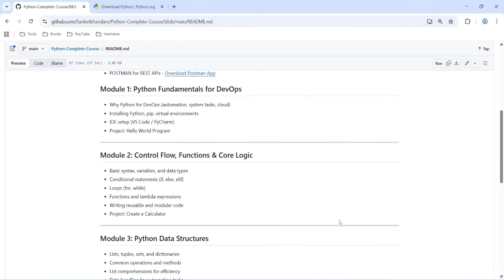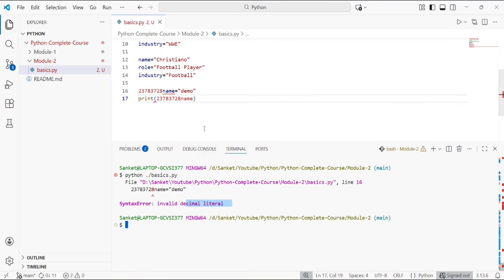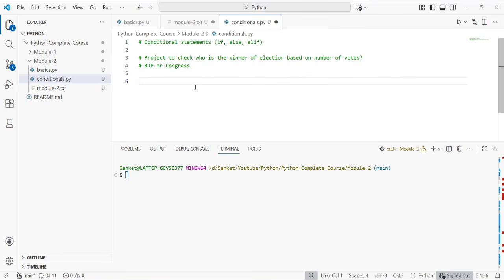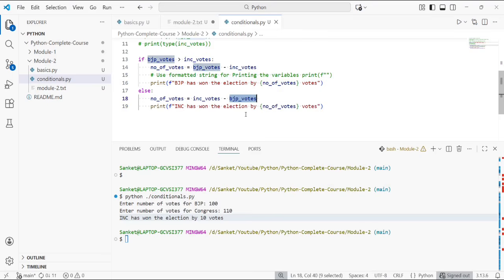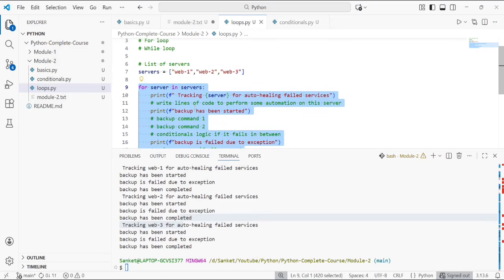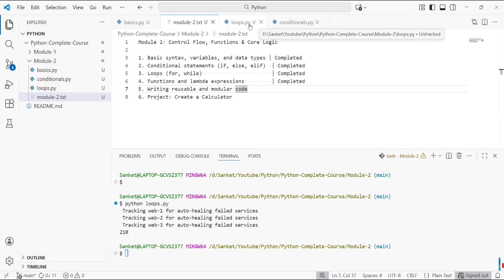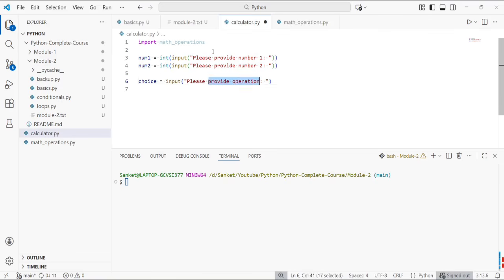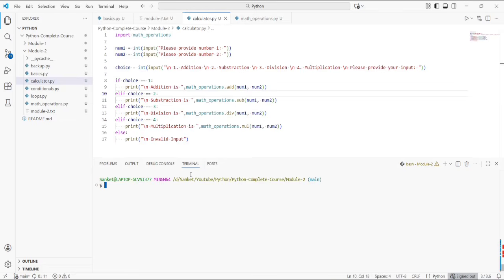Control Flow, Functions, Loops & Calculator Project | Module 2 | Python for DevOps 🚀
🚀 Module 2: Control Flow, Functions & Core Logic – Python for DevOps

In this module, we move beyond setup and start writing real logic-driven Python code used in automation, scripting, and DevOps workflows.

You’ll learn how to control program flow, write reusable functions, and structure clean, modular Python code — all essential skills for DevOps, Cloud, and Platform Engineers.

✔ Python basic syntax, variables, and data types
✔ Conditional statements: if, else, elif
✔ Loops for automation: for and while
✔ Functions and lambda expressions
✔ Modules: Writing reusable and modular Python code
✔ Hands-on Project: Build a Python Calculator

- DevOps beginners & freshers
- College students learning Python
- Professionals preparing for DevOps interviews

🧠 Why This Module Matters for DevOps:

Control flow and functions are the foundation of automation.
From writing scripts to manage servers to automating CI/CD pipelines, these concepts are used daily by DevOps engineers.

📂 GitHub Repository (Notes, Code & Projects)

📌 Notes, examples, and the Calculator project code will be updated here.

📌 Python for DevOps – Learning Roadmap
✅ Module 1: Python setup & fundamentals
➡️ Module 2: Control flow & functions
🔜 File handling & OS automation
🔜 Shell & system scripting
🔜 APIs & cloud automation
🔜 Real-world DevOps Python projects

python for devops module 2
python loops for automation
python if else examples
python calculator project
devops python tutorial
python scripting for devops
learn python for devops
python basics for cloud engineers